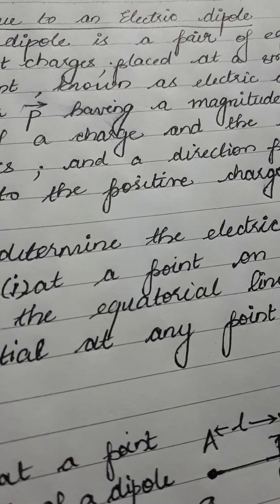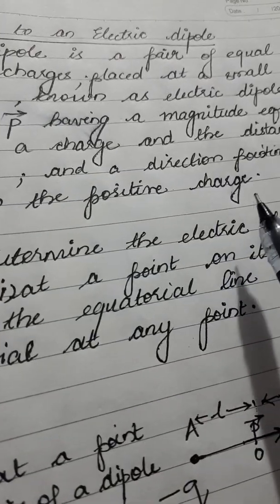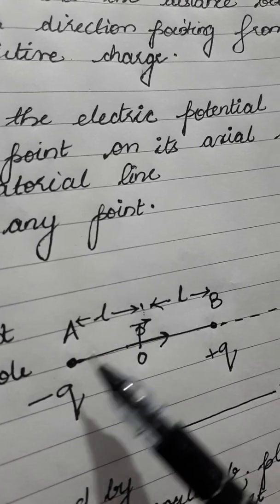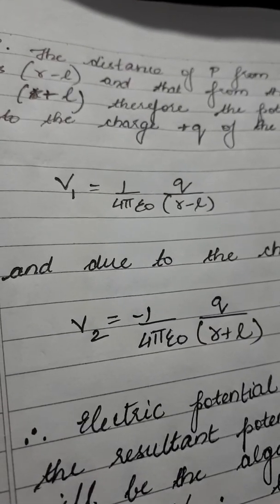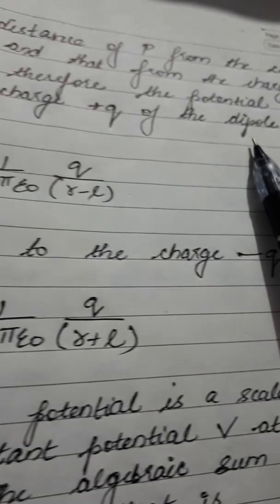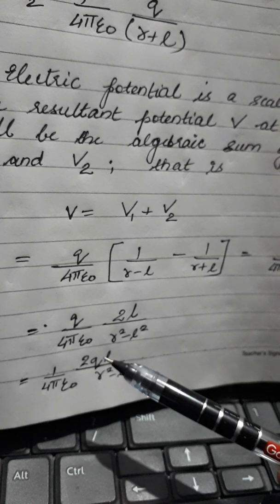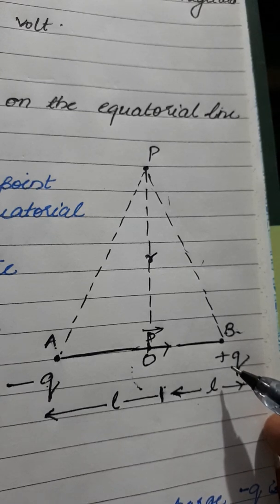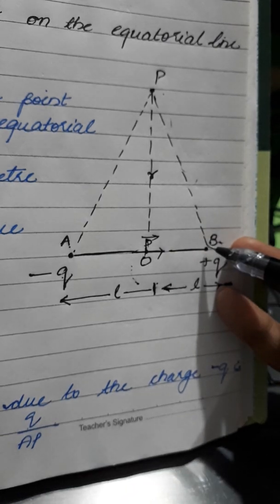Electric potential due to an electric dipole on the axis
Physics Fatima School